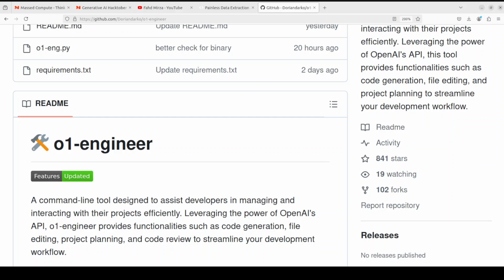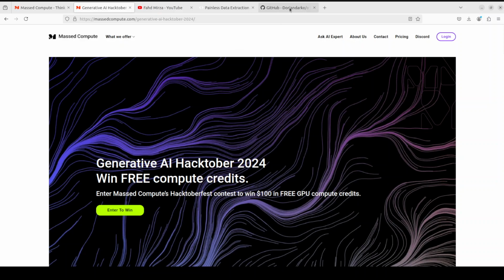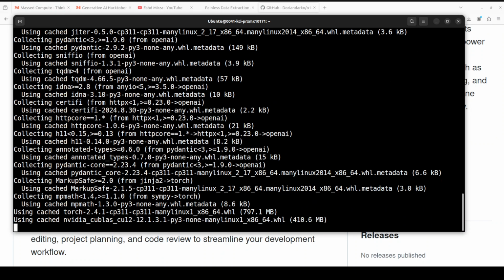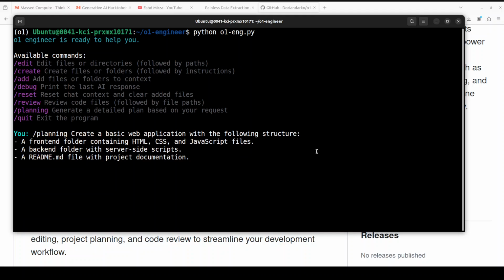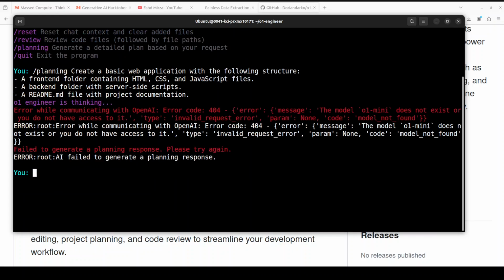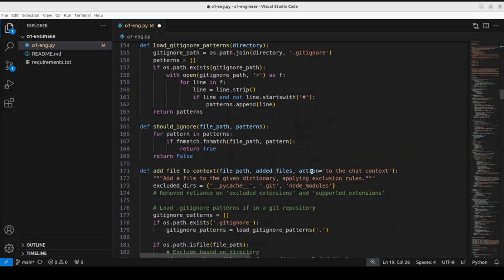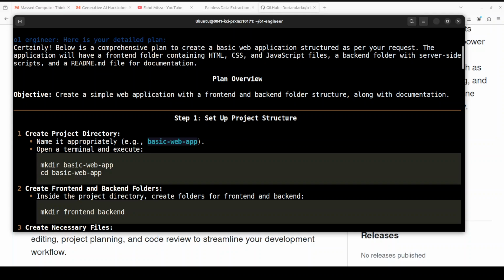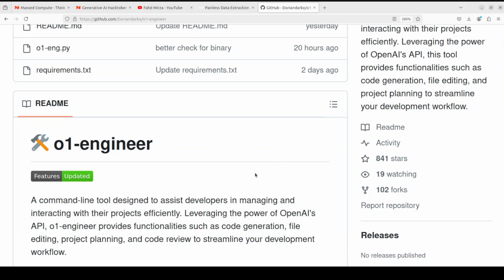o1-Engineer - AI-Powered Code Generation and Editing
This video shows how to install O1-Engineer locally which is a CLI tool designed to assist developers in managing and interacting with their projects efficiently.